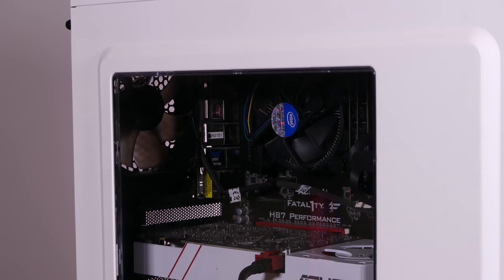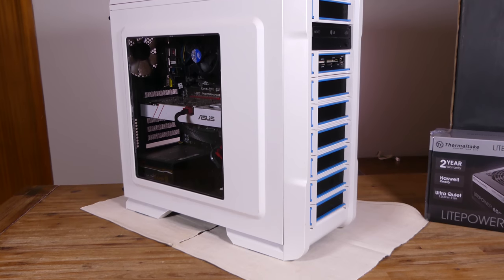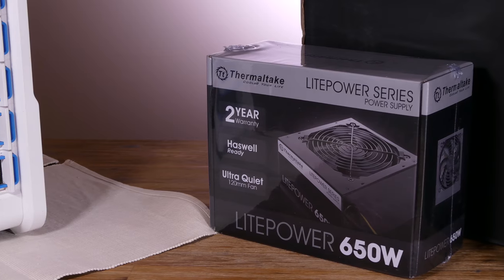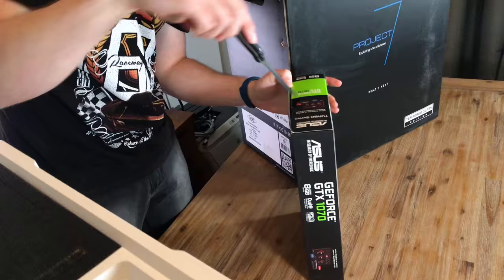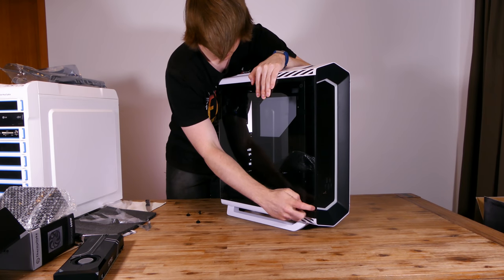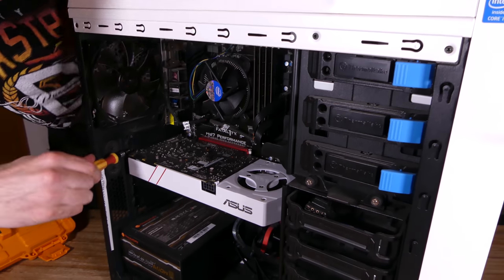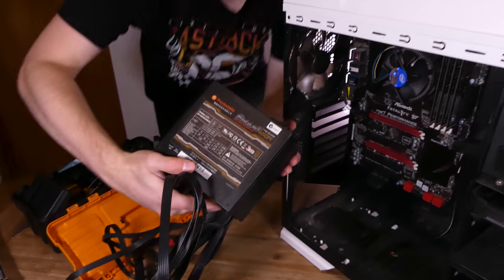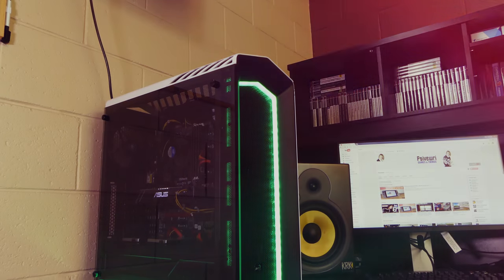Building My New Gaming PC! (GTX 1070, AeroCool P7-C1 Case)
Thought I'd film a bit of my new PC build / overhaul. I'm using some parts from my old rig that I build back in 2013 as they're still good.

Full computer specifications:
Case: AeroCool P7-C1 White
Motherboard: ASRock Fatal1ty H87 Performance
CPU: Intel Core i7 4770k @ 3.5GHz
Ram: G. Skill 32GB DDR3 1,600MHz (4x8GB)
GPU: ASUS Geforce GTX 1070 Turbo 8GB
PSU: Thermaltake 650w Litepower
SSD: 2x 480GB SSD's (Operating System & Scratch Disk)
HDD: 2x 3TB Seagate Barracuda HDD's (Storage & Storage 2)